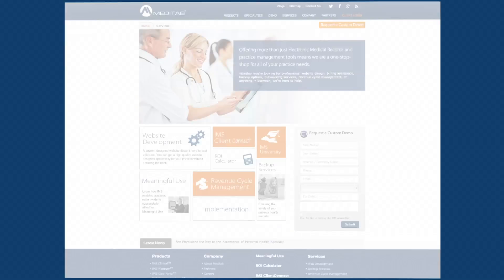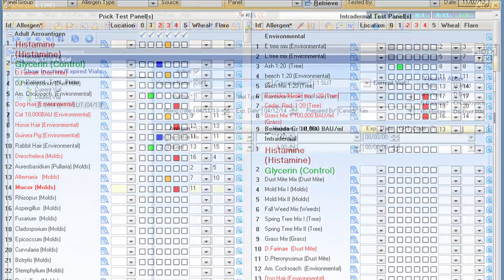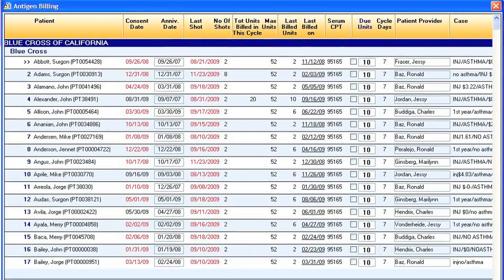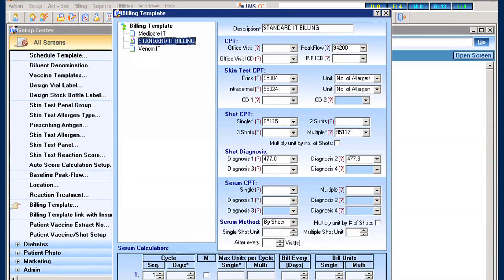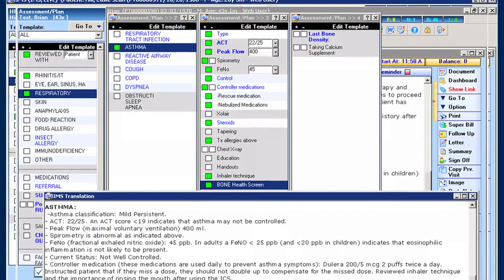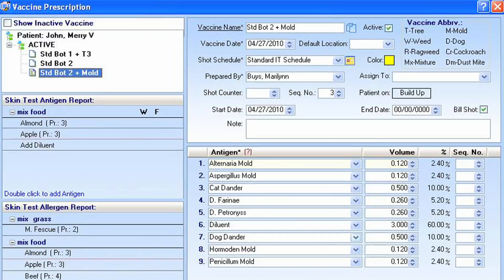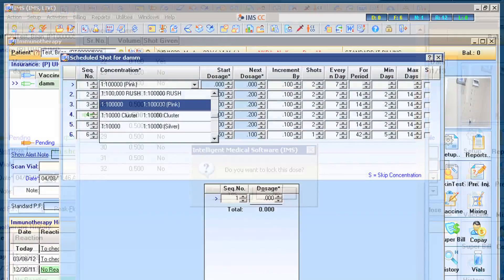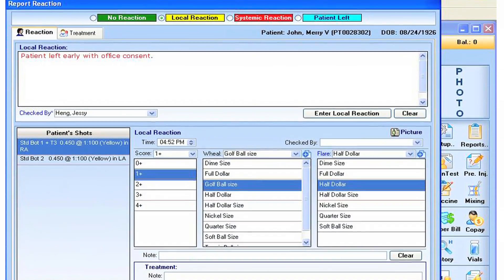Alan Redding, MD of Redding Allergy & Asthma Center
IMS Saves Physician and Staff Time

When searching for an allergy-specific EHR, Alan Redding, MD of Redding Allergy & Asthma Center in Atlanta chose IMS from Meditab Software because it was the only solution he tested that had an immunotherapy module that could be customized by the practice. IMS reduced the time required to write a quality physician note by at least 50% and it saved the office staff a lot of time. To discover more about IMS for Allergy and the IMS Electronic Health Records and Practice Management system,